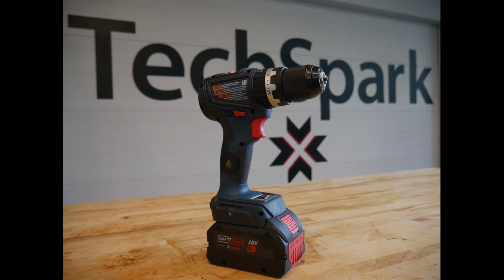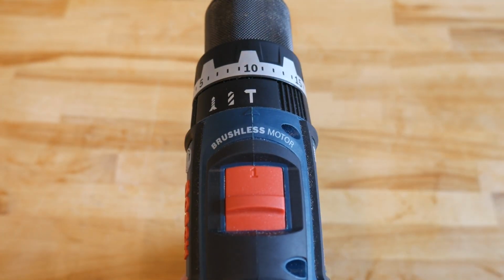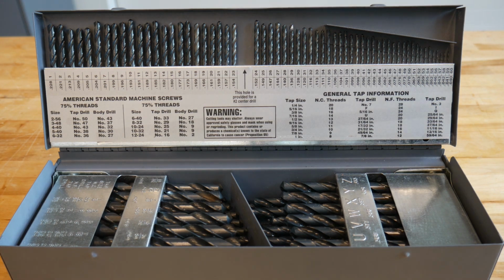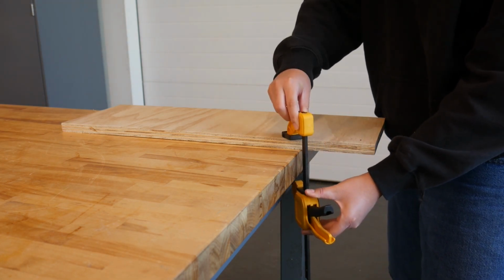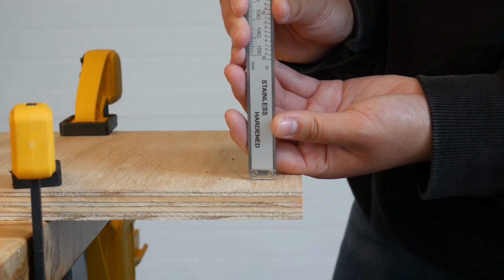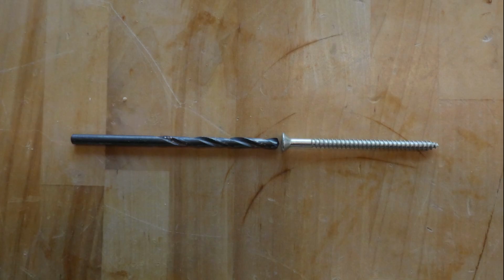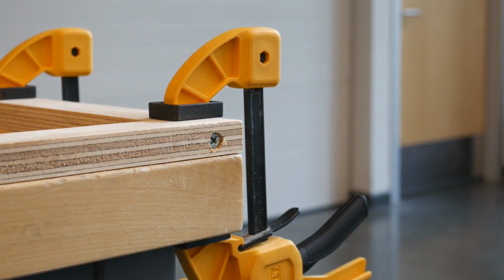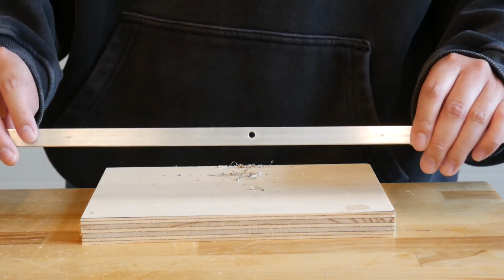Power Drill - How to Use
How to use the power drill, a battery powered hand tool.

Chapters
0:00 Introduction
0:45 Fundamentals of a Power Drill
2:46 Setting Up a Power Drill
3:17 Selecting a Drill Bit
4:29 Setting Up the Workpiece (Stock)
5:26 Operating a Power Drill
7:23  Flat Paddle Drills and Screws
10:25 Advanced Applications